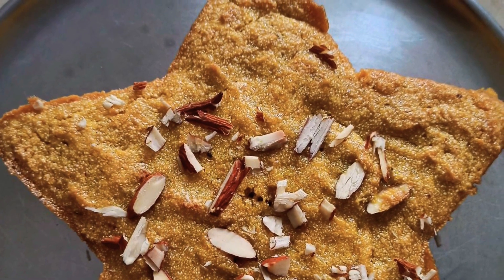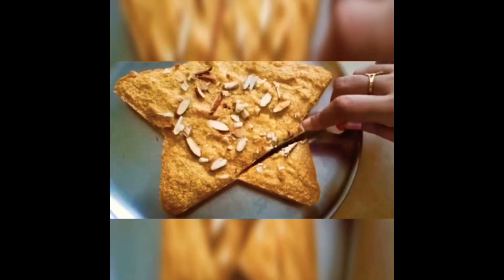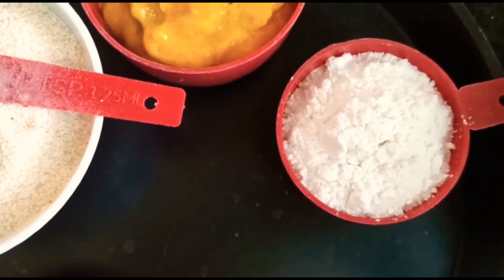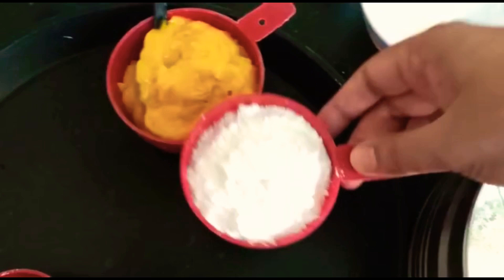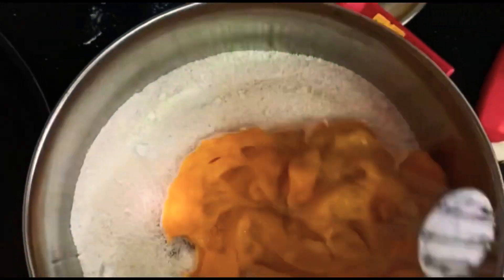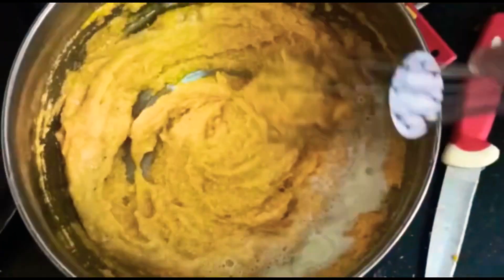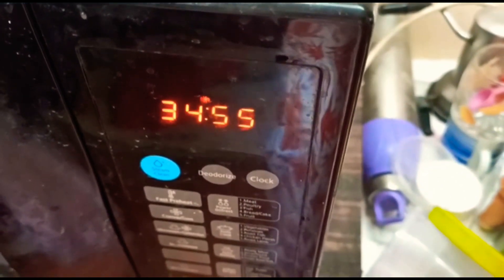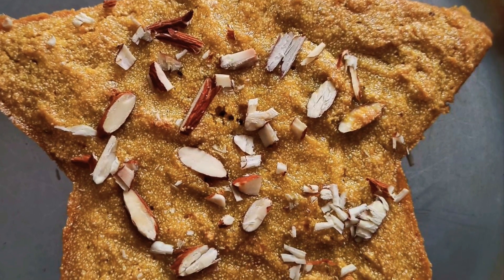முட்டை இல்லாமல் 1 கப் ரவை வைத்து பஞ்சு போல Mango கேக் ரெடி RAVA MANGO CAKE BY NOORUL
hi friends this easy super soft eggless rava mango cake we can make at home .its soft nad with yummy mango flavor hope you all like this

ingredient;
RAVA - 1cup
mango pulp-  1 cup
oil- 3 tabs
sugar 3l4 cup
salt -pinch
baking powder 1 tsp
milk 2-3 tsp
cardamon powder 1 tsp

noorul